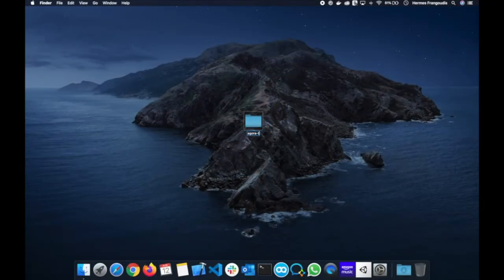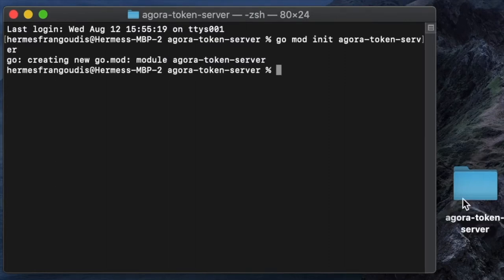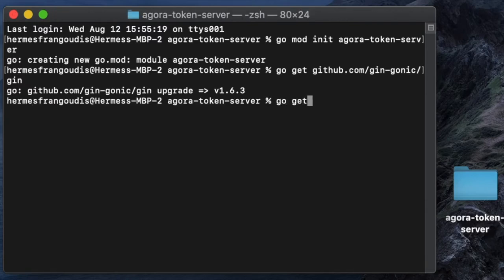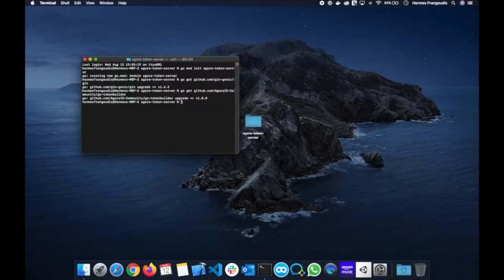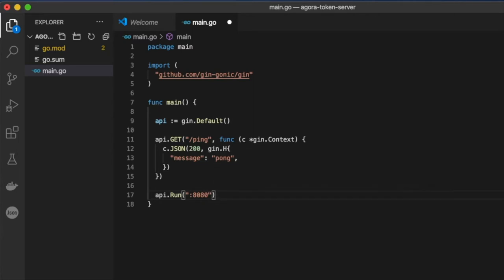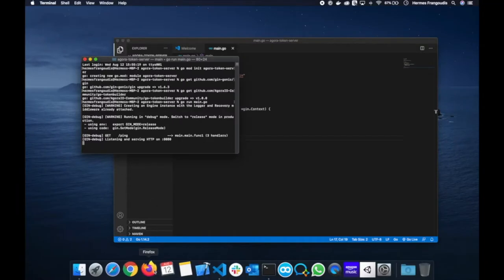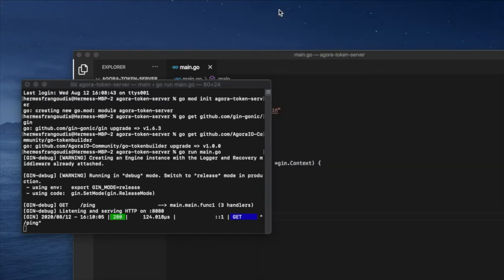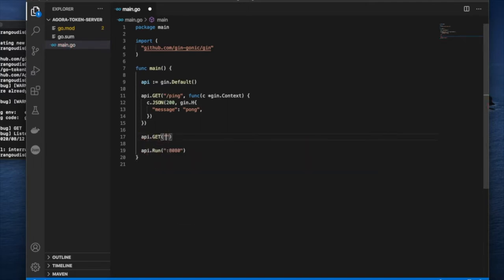How to Build an Agora Token Server Using GoLang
Add an extra layer of security into your app with token authentication. Watch how to build a simple microservice using the Golang framework to generate an Agora RTC and RTM token.

0:00 - 0:31 Intro
0:32 - 1:59 Project Creation
2:00 - 4:14 Create Basic Server
4:15 - 9:04 Token Service Structure
9:05 - 23:59 RtcToken
24:00 - 31:36 RtmToken
31:37 - 38:06 BothTokens
38:07 - 40:05 Testing